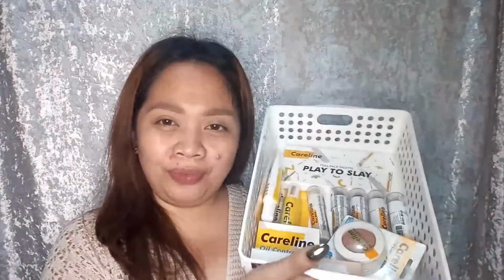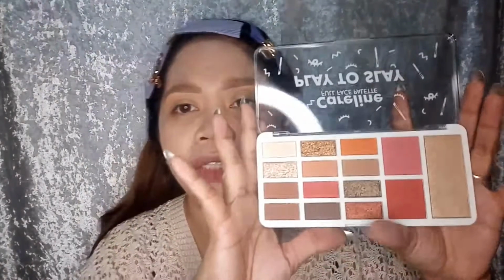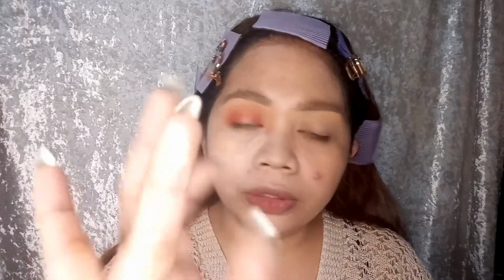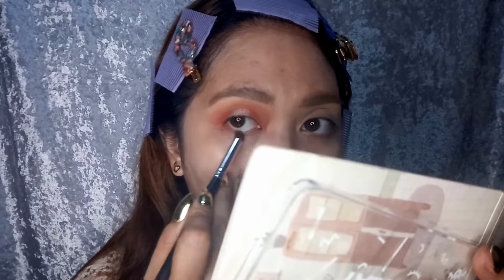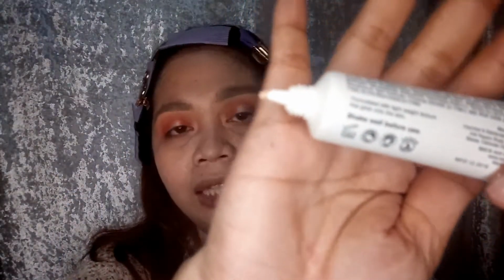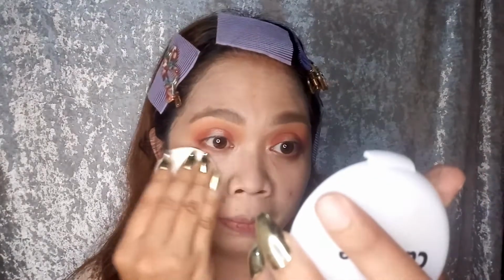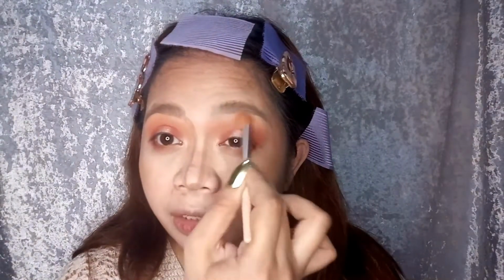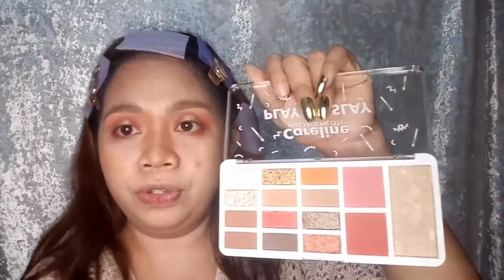FULL FACE MAKE UP NG LOCAL & AFFORDABLE O MURANG MAKE UP from CARELINE.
Yes part pa rin ng Great at 38 or 38php edition ng make up ngayon March or women's month ito mga bebes... =) .

Nakabuo rin ako halos full face make up ni careline. Dahil yung eyebrow and lipstick na gamit ko ay from Kris make up line. Infairness maganda din quality ng careline. Lumalaban rin sa mga high end make up line.

💛💛💛YOU MAY ALSO WANT TO WATCH THIS VIDEOS  👇👇💛💛💛
*ALL OF THIS VIDEO ARE FIRST TIME USE. =)

💛💛💛💛💛PRODUCT USE💛💛💛💛💛
Careline blur stick
Careline liquid make up (natural shade)
Maybelline fit me concealer (medium shade)
Careline oil control face powder (Honey shade)
Careline Play to Slay Pallete (It has eyeshadow, blush on and highlighter)
Careline Contour stick
Careline Beam Stick ( as blind highlighter)
Kris Eyebrow stick and mascara (Taupe shade)
EB lip liner (Vogue diva shade)
Kris Lipstick (Let go Shade)

At hindi rin po ako expert sa make up or make up artist. I am just a make up junkies and enthusiasts.😍💕